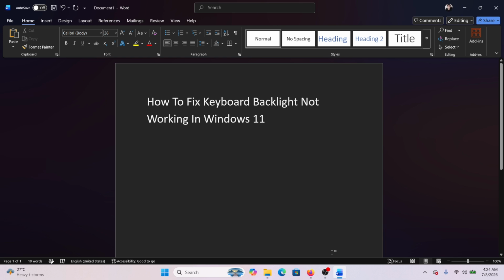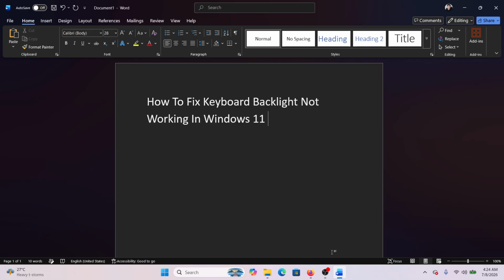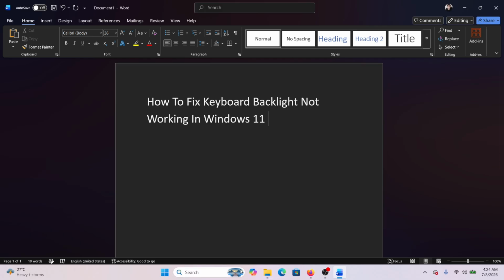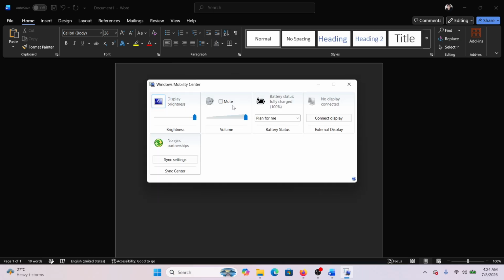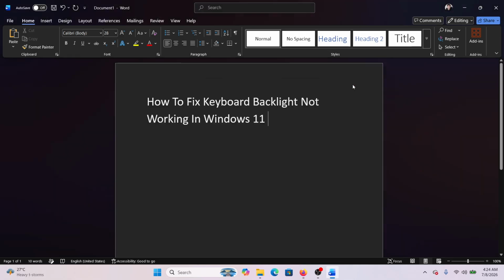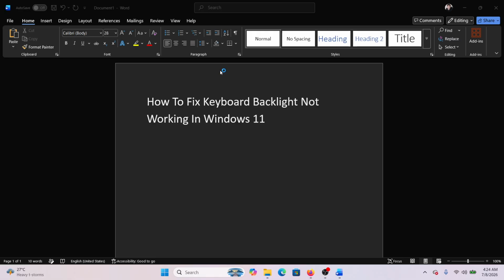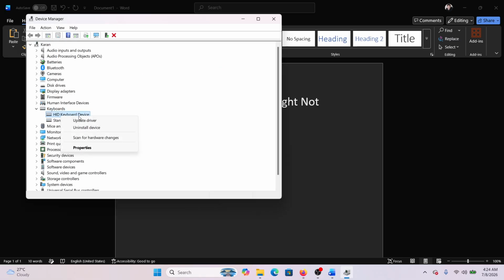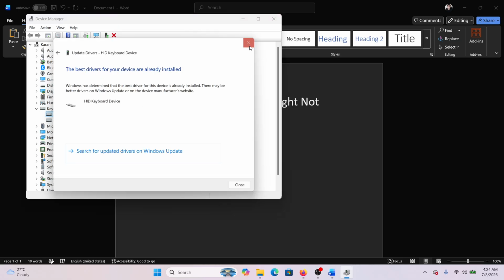How To Fix Keyboard Backlight Not Working In Windows 11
Video Title: How To Fix This Video File Can Not Be Played Error Code 233011 On Windows 11,

If you wish to How To Fix Keyboard Backlight Not Working In Windows 11, then please watch this video.